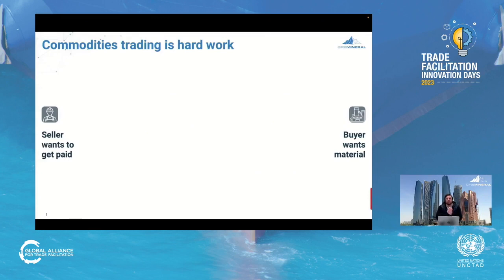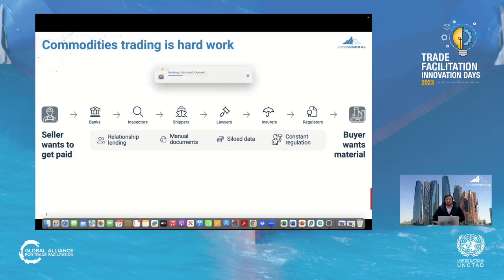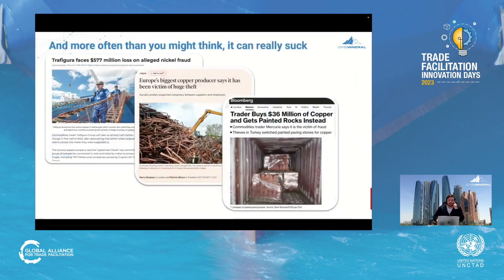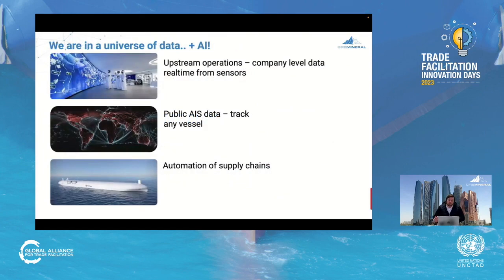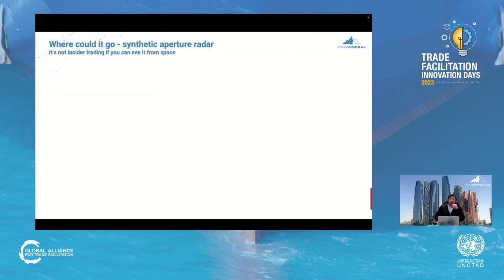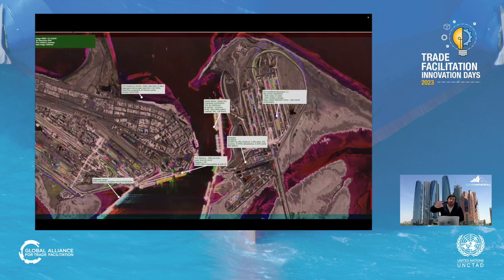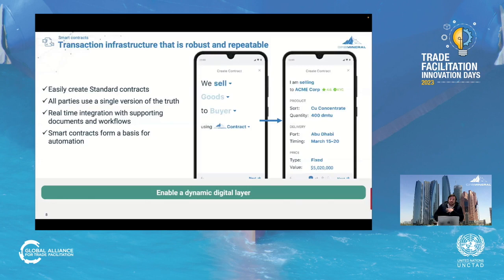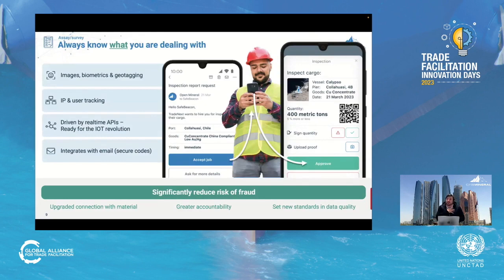James Rilett (Open Mineral) - TFID 2023 Pitching Session 1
OPEN MINERAL is a metal commodity trade solutions company enabled by
commercial and market intelligence platform.